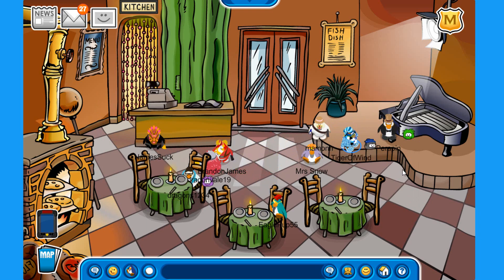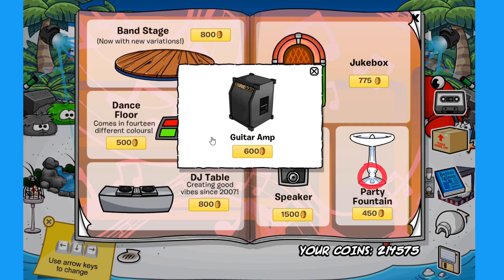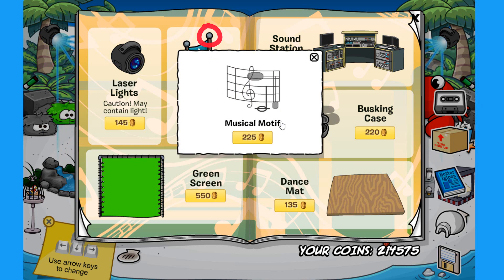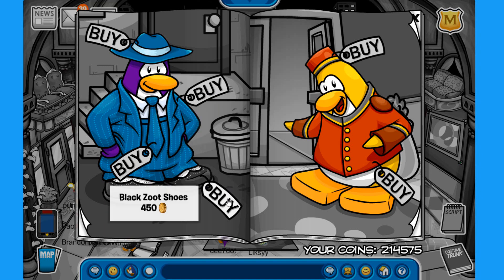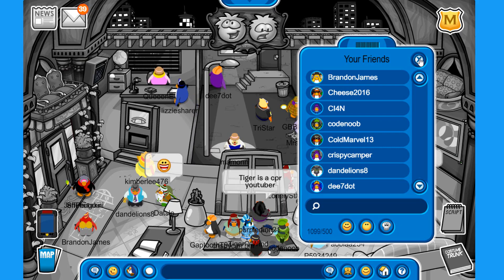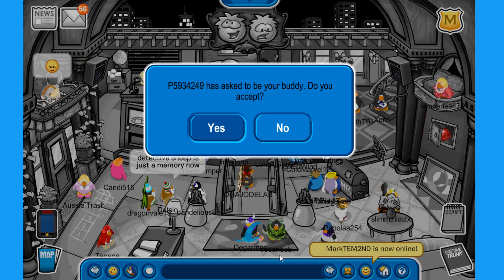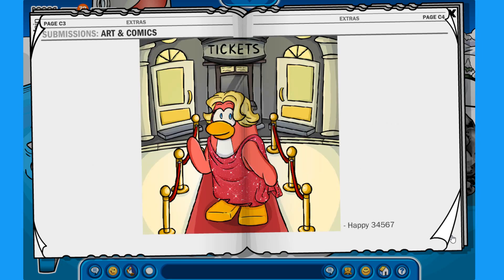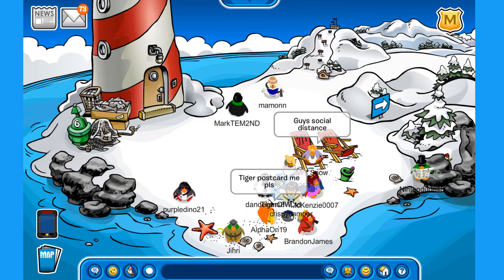🌷 MAY 2020 BETTER IGLOOS + STAGE CATALOG SECRETS 🌷 | Club Penguin Rewritten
These are all the SECRETS from the May 2020 Better Igloos Catalog + Costume Trunk and the NEW Tulip Pin Location!

✨ Social Media ✨

💙 Twitter.com/TigerOfWind
📸 Instagram.com/TigerOfWind
💜 Twitch.tv/TigerOfWind